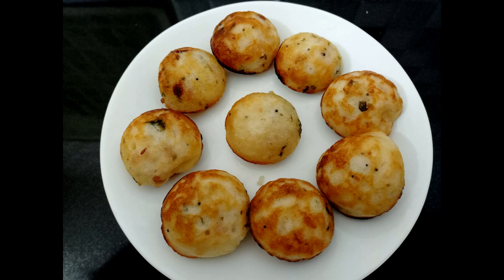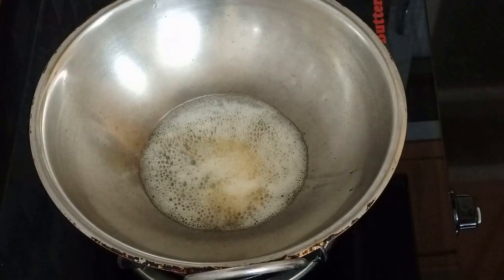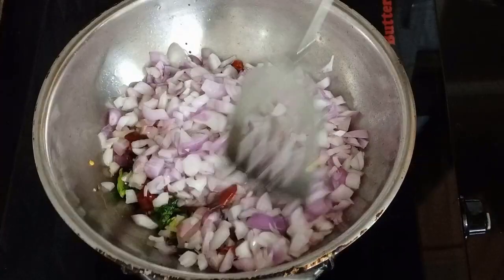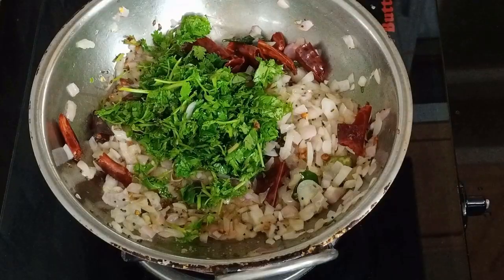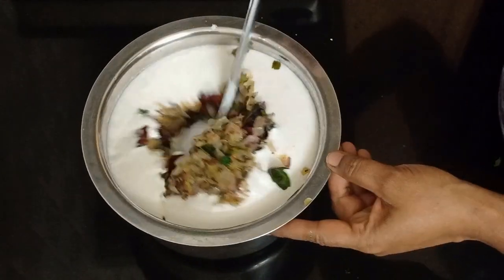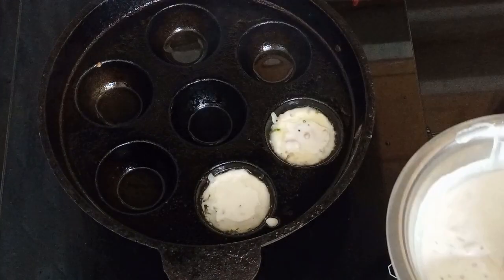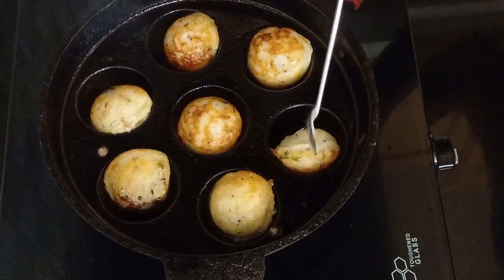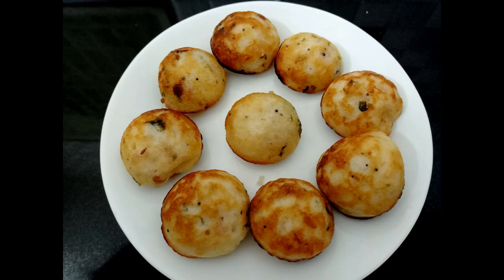Kara paniyaram Recipe in Tamil | இட்லி மாவு வைத்து சூப்பரான கார குழிப்பணியாரம் || Revathi Samayal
In this video we will see how to make Kara paniyaram Recipe in Tamil.
 Kara paniyaram Recipe is easy to make. please try this Recipe at home.

INGREDENTS
idlli flour
onion - 4
green chilli - 2
chilli - 4 to 5
holland lentiles
mustard
curry leaves
coriander
salt

voice over : Revathi
Editing : saswanth
camera : Saswanth

Youtube gears :
Tripod
Realme Narzo 20 phone
openshot video editter  software